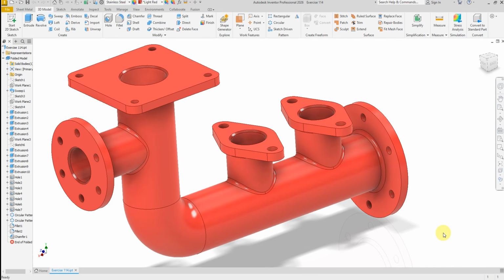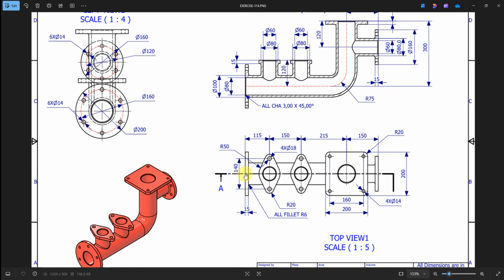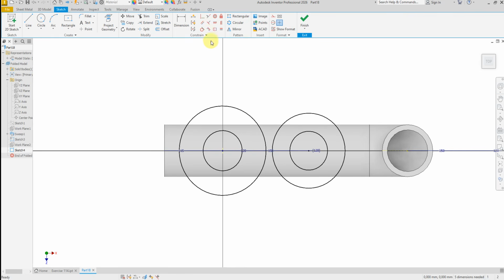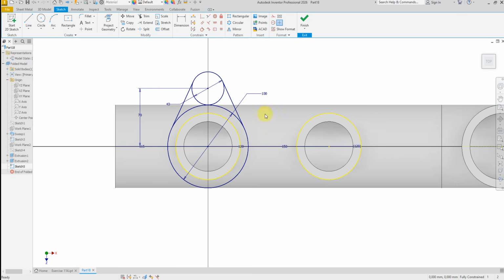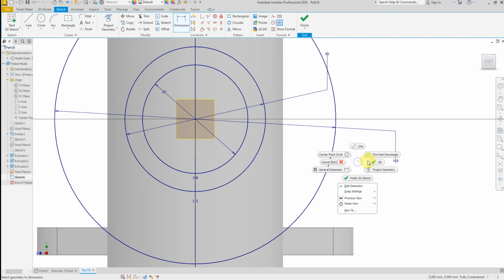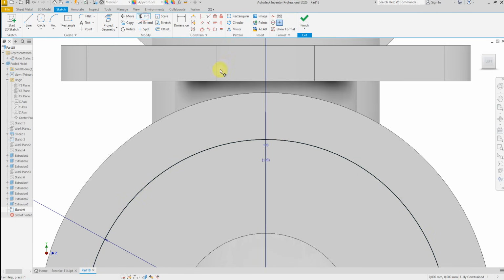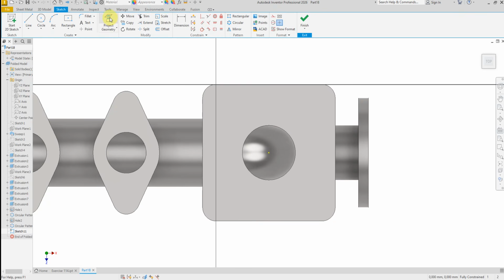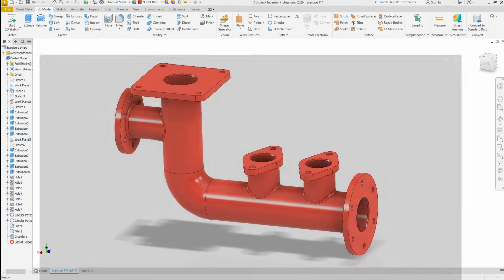Autodesk Inventor 2026 Create Pipe With FlangeS Exercise 114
Autodesk Inventor is a powerful software application for 3D mechanical design, simulation, visualization, and documentation. It's widely used in engineering and product design fields to create precise 3D models of components and assemblies. Here’s a guide to get started with 3D design in Inventor: